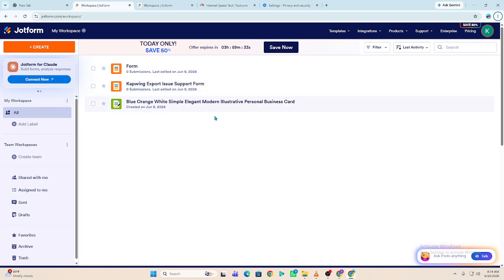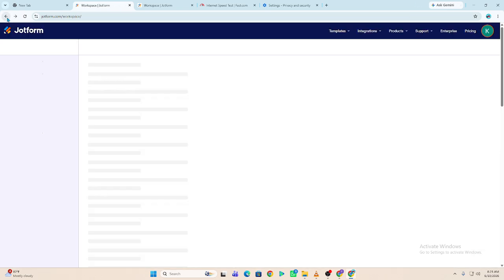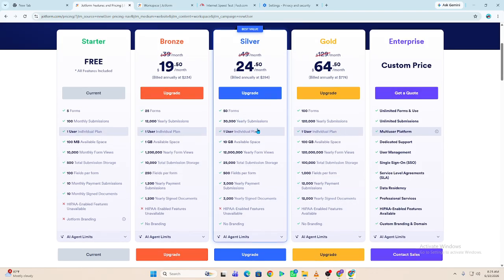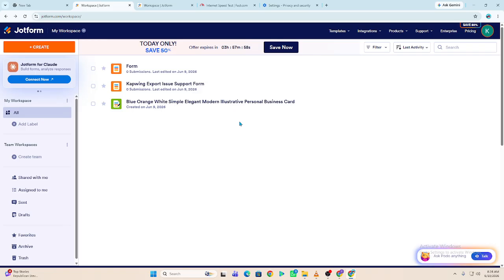How to Fix Jotform Payment Integration Error Full Guide 2026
Learn how to fix Jotform payment integration errors with this complete 2026 step-by-step guide. Discover how to troubleshoot payment gateway issues, resolve PayPal/Stripe connection problems, fix API key errors, check account verification status, and ensure smooth and secure payment processing in your Jotform forms.